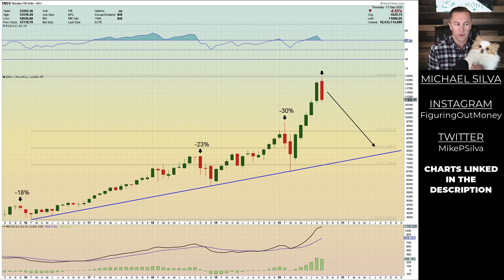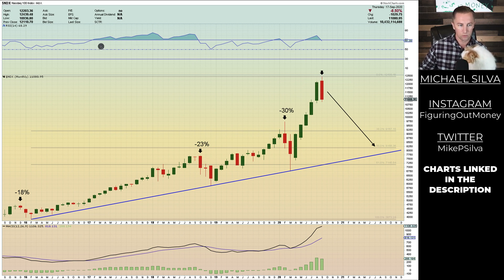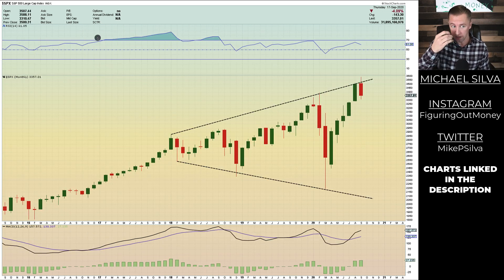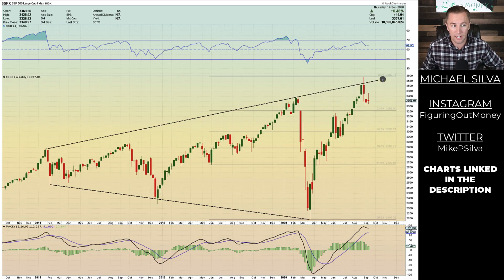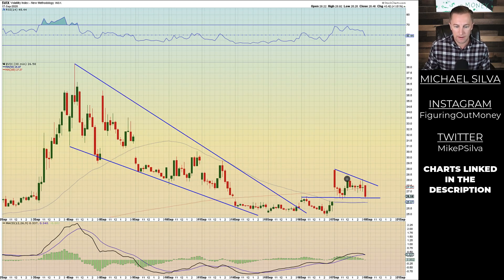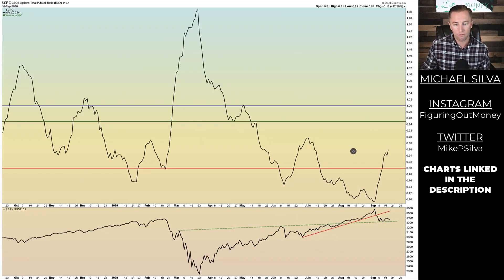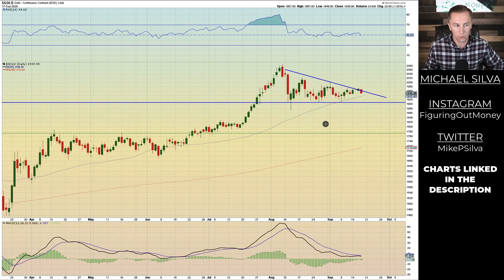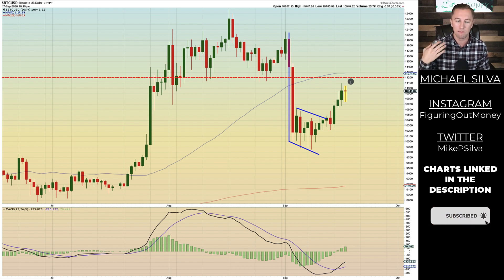STOCK MARKET WANTS MORE STIMULUS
The stock market this month has been signaling that it not only wants more stimulus, it needs it to keep this charade going. The SP500 & the Nasdaq 100 on the monthly timeframes are showing signs of a turning point and establishing some weakness. Will congress step up and give everyone what they want?

In this video I will be covering technical analysis of the financial markets. We will be looking at the stock market from various different aspects. With this information we can get a clearer picture for investment ideas and strategies. We can see micro and macro technical trends to help with setting up better risk vs. reward trades.

TIMESTAMPS:
Intro: 00:00
NASDAQ 100 Analysis: 00:21
SP500 Analysis: 05:38
VIX Volatility Index: 09:45
$NYMO Indicator Analysis: 11:17
$CPC CBOE Options Put/Call Ratio: 12:19
USD Dollar Index Analysis: 13:15
GOLD Analysis: 15:13
SILVER Analysis: 16:16
BTC Bitcoin Analysis: 17:53

○ Book Recommendations
○ My Studio Setup
○ Morning Coffee